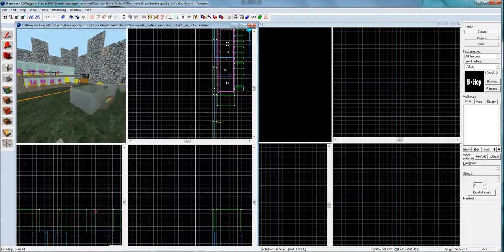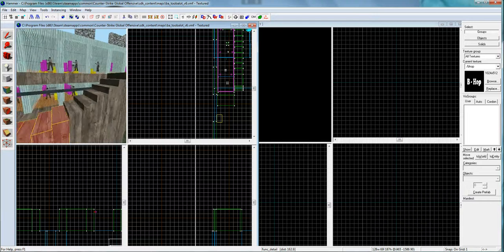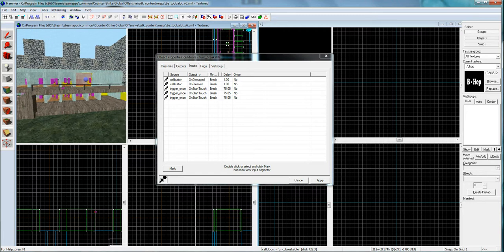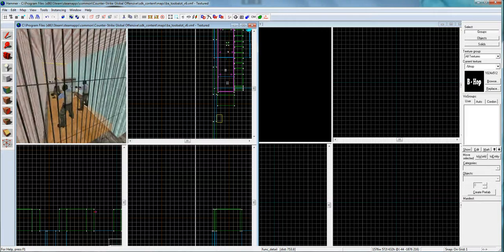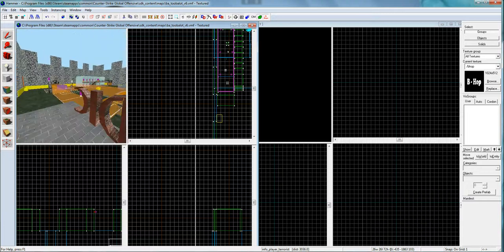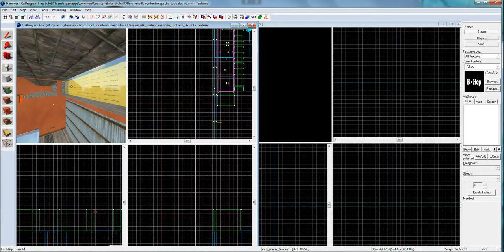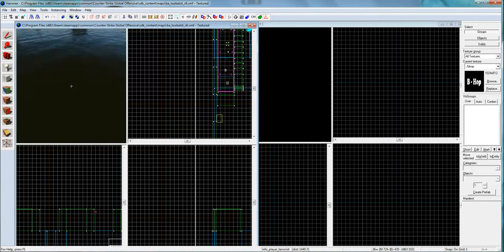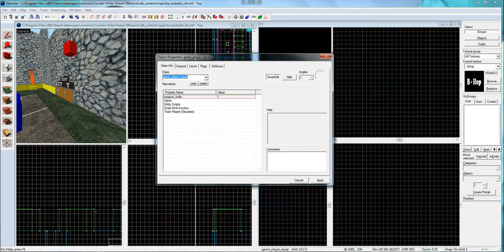CS:GO Jailbreak Map Making - Pt.1 - Cells, Theory, ect.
My tutorials on how to make a good jailbreak map. 1st video focuses on what you want to think about while making a JB map, and how to make the cellblock. I hope my videos help. I will make more in the near future. Thanks!

-Toob.